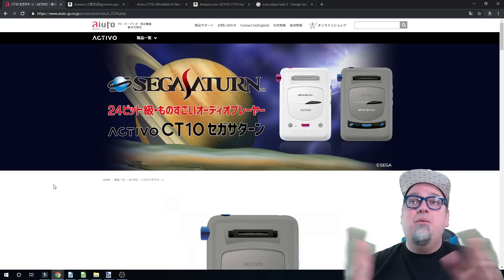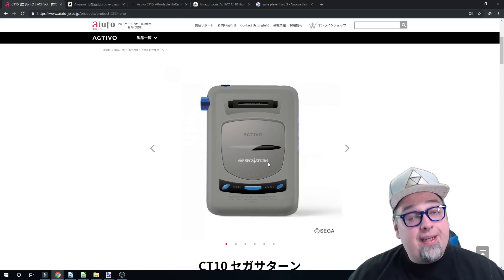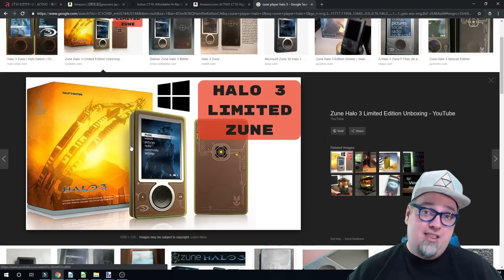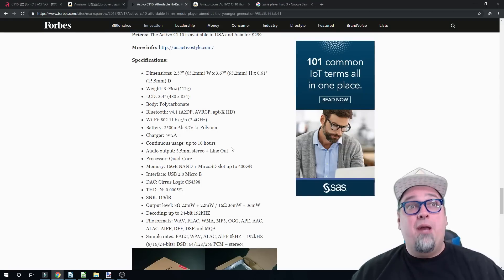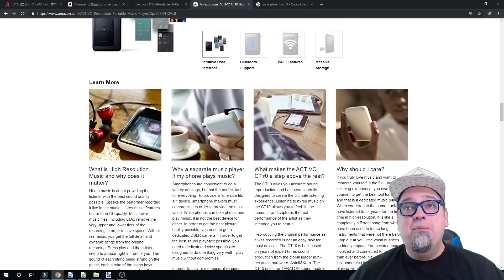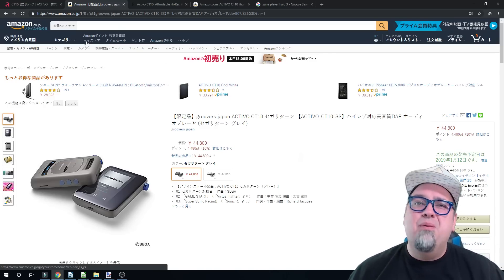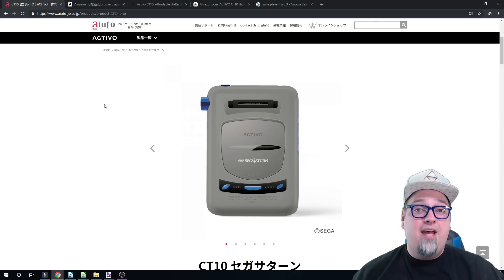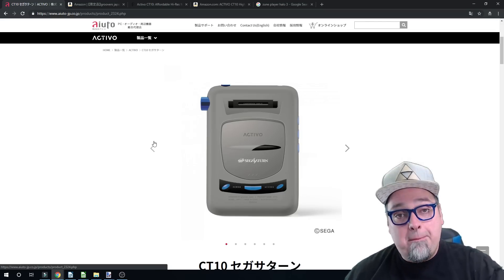Mini Sega Saturn Coming! Not Exactly What I Hoped For - Activo CT10 Saturn Limited Edition!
A limited mini Sega Saturn is coming out in Japan. but its not what I hoped for. It is a Activo CT10 with the Sega Saturn Aesthetic limited to 500 units of each color going for over $400 each.

Mic Stand